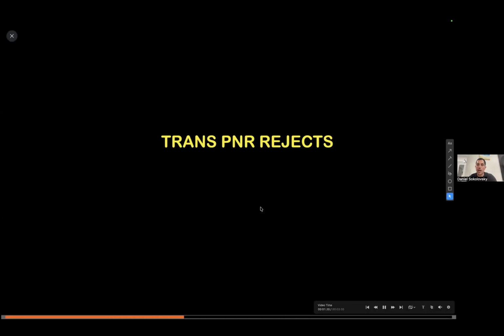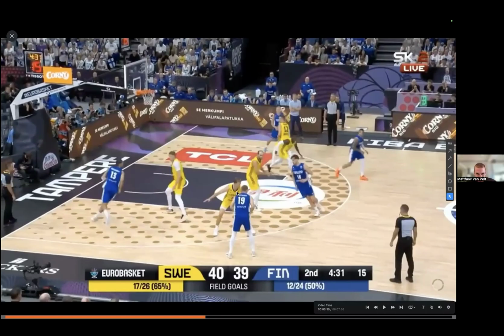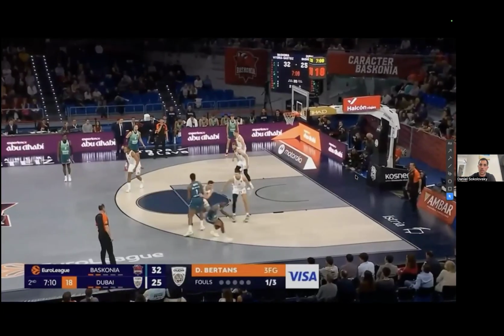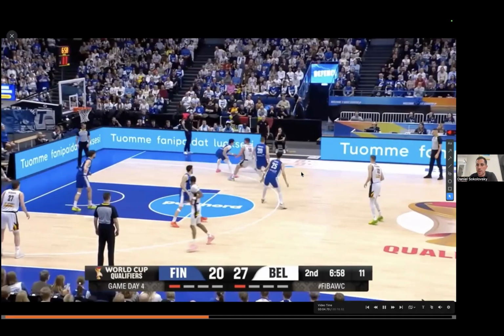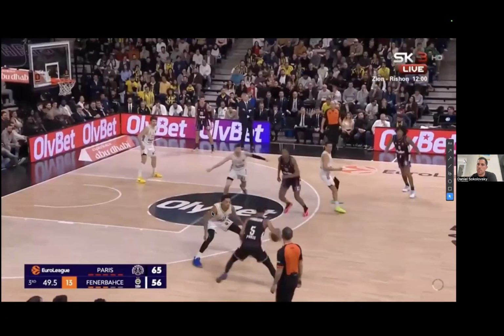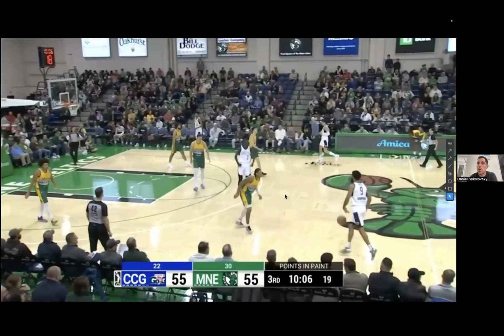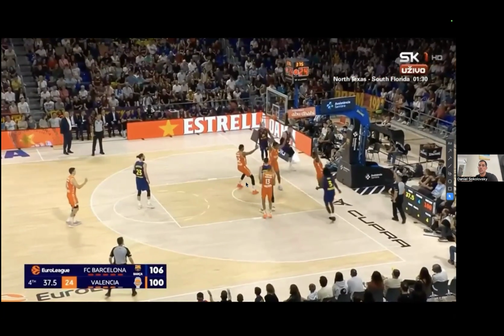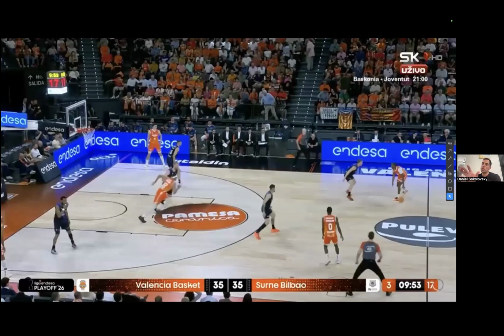Pro Coaches Academy Seminar 17: Daniel Sokolovsky on Principles of a Pick & Roll Offense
Pro Coaches Academy partnered with Coach Daniel Sokolovsky, the assistant coach of the New Zealand Men's National Team and Cleveland Charge in the NBA G-League, to give a 50-minute coaching clinic on Principles of Play within a modern ball screen offense.